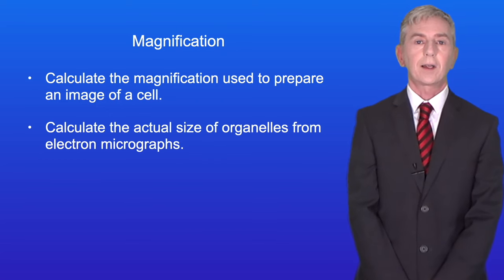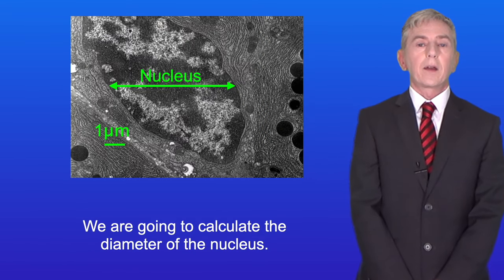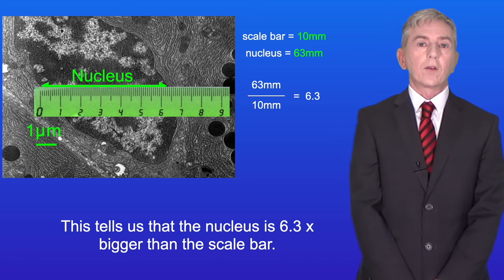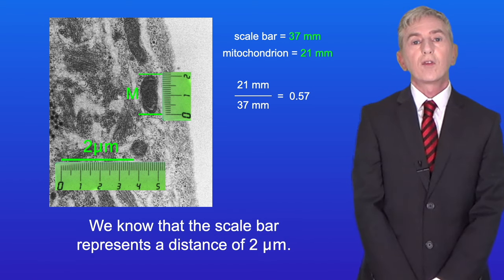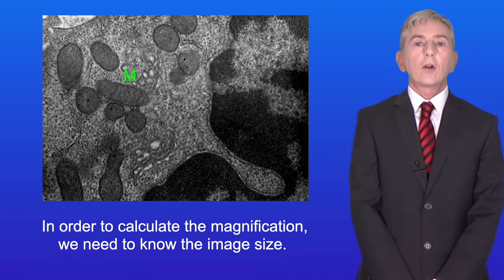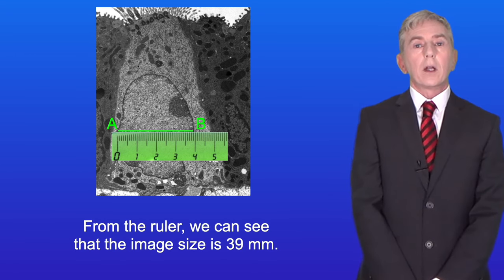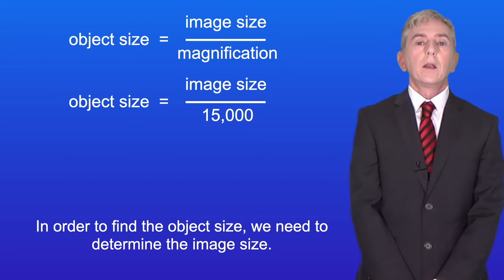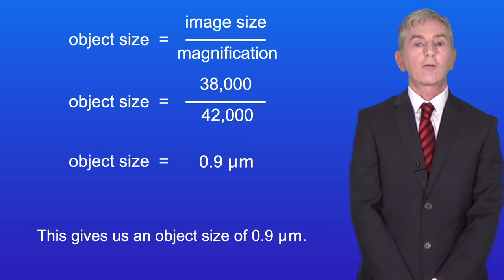A Level Biology Revision "Magnification"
In this video, we look at calculations involving magnification. First we explore how to determine the size of organelles from a microscope image using a scale bar. We then look at how we can use an equation to determine the magnification of an image and how to determine the actual size of an organelle.

Image credits:

Louisa Howard, Public domain, via Wikimedia Commons

This file has been identified as being free of known restrictions under copyright law, including all related and neighbouring rights.

GcG(jawp), Public domain, via Wikimedia Commons